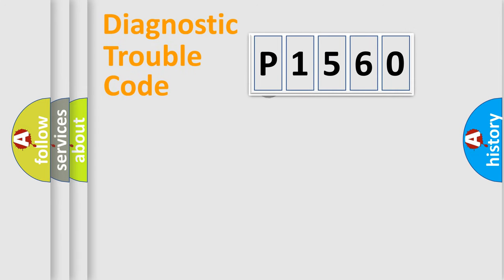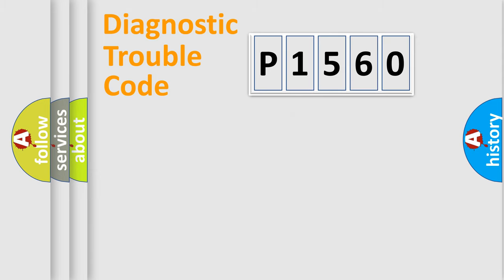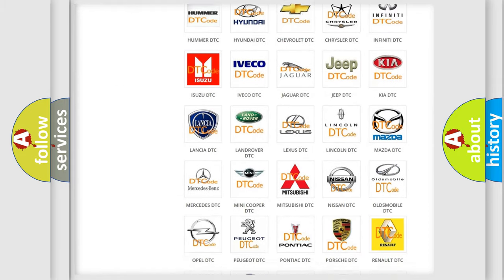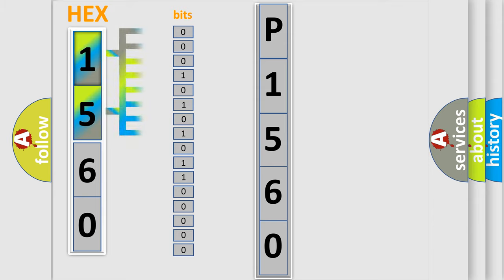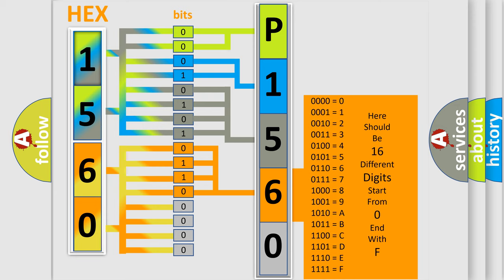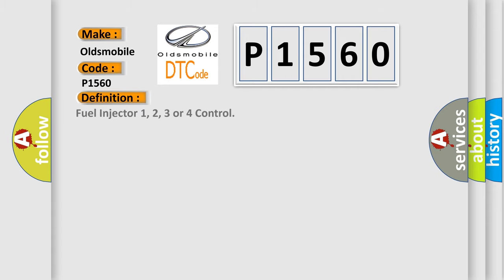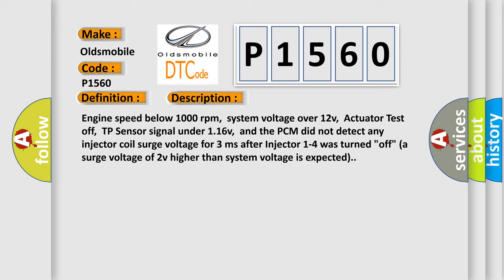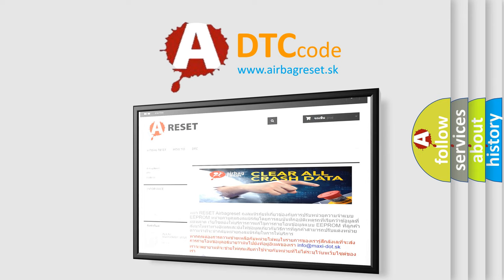DTC Oldsmobile P1560 Short Explanation